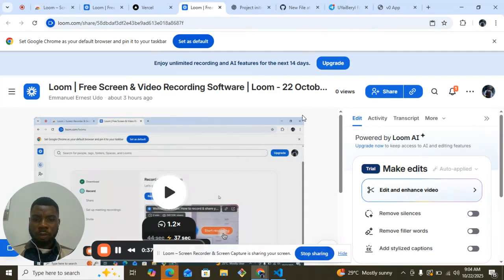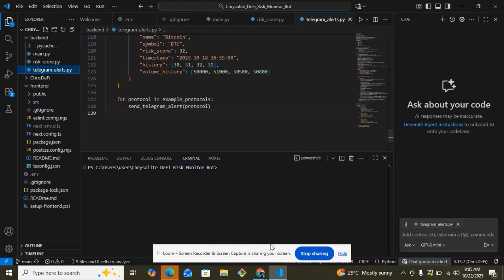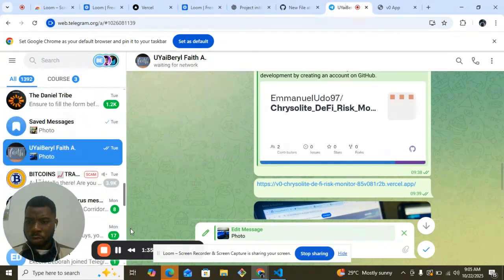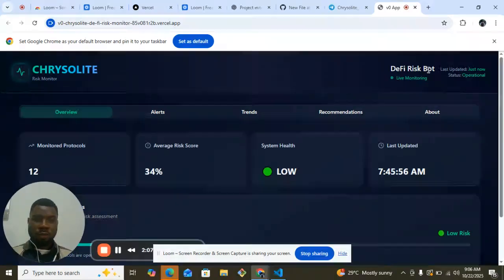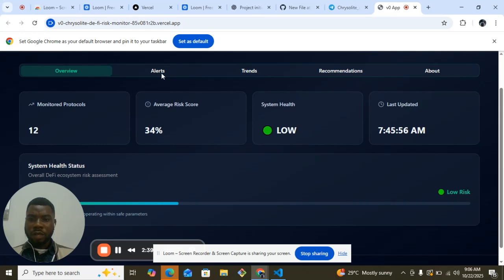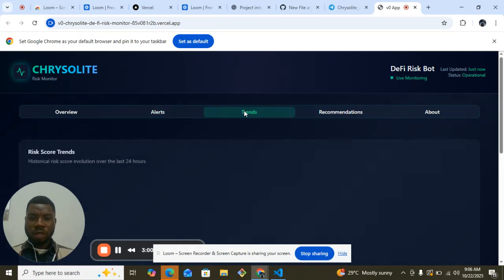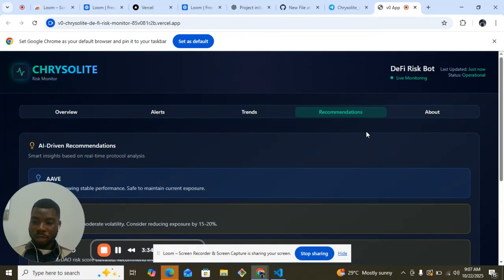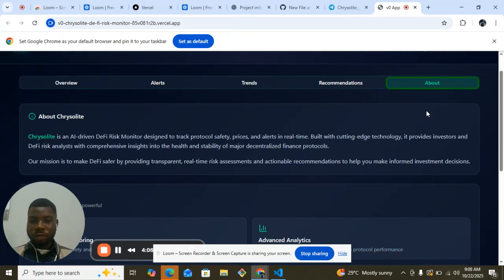Building a Crypto DeFi Risk Monitor Bot: Python Project for Token Analysis & Telegram Alerts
In this demo, Emmanuel Ernest Udo, a graduate from Analytic Sages Python Cohort 1, presents his powerful project: the Chrysolite DeFi Monitor Risk Bot. This Python-based tool is designed to autonomously track and analyze crypto tokens, then deliver critical risk insights and signals directly to a Telegram chat.

The cryptocurrency market moves 24/7, and manually tracking token risks across DeFi is impossible. Emmanuel's bot solves this by automating the entire workflow: fetching real-time token data, running it through a custom risk analysis engine, and instantly pushing the results like potential red flags or profitable signals to Telegram. This allows traders, investors, and researchers to stay informed without being glued to a screen.

What powers the bot?
- Python: The core programming language used for the bot's logic, data fetching, and analysis.
- DeFi Data APIs: The bot pulls live token data (prices, liquidity, volume, etc.) from various DeFi and crypto data sources to perform its analysis.
- Risk Analysis Algorithm: Emmanuel coded specific logic to evaluate tokens against key risk metrics, filtering out noise and highlighting what matters.
- Telegram Bot API: The final piece of the puzzle, which packages the insights into formatted messages and sends them automatically to a Telegram channel or user.

This project demonstrates the real-world power of combining Python with DeFi. It moves beyond simple dashboards into the realm of automated intelligence. For anyone serious about crypto, having a tool like this provides a significant edge by:

1. Saving Time: Automating repetitive monitoring tasks.
2. Reducing Risk: Getting instant alerts on potential issues.
3. Finding Opportunities: Spotting signals that might be missed by manual tracking.

Emmanuel Ernest Udo is a talented developer and a graduate of the Analytic Sages Python Cohort 1. His work on the Chrysolite DeFi Monitor Risk Bot showcases the advanced skills our students build.

Ready to build your own crypto tools?
Analytic Sages Python Cohort 2.0 starts soon. Learn to build real-world projects like this one.
👉 Registration closes February 28th!

Follow Emmanuel:
X (Twitter): @Aspirigen1